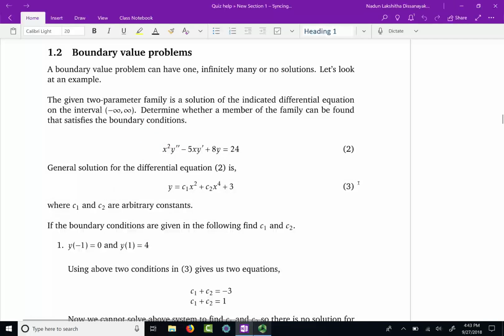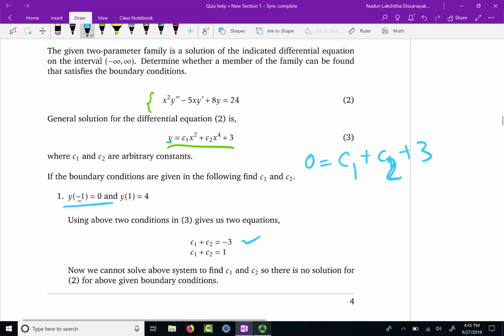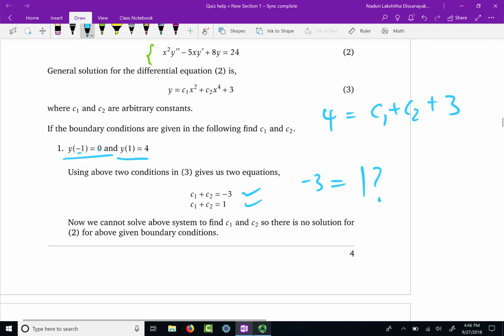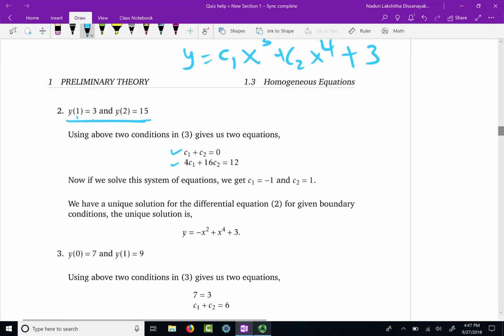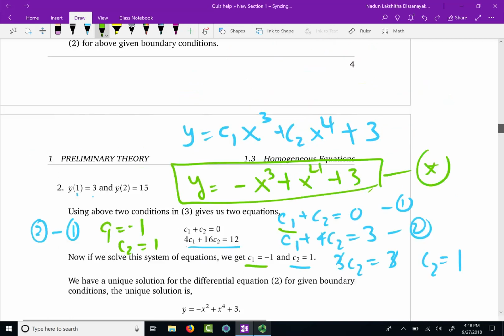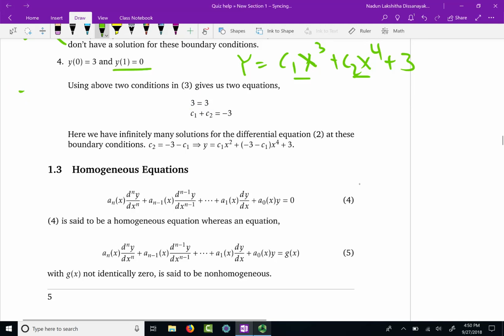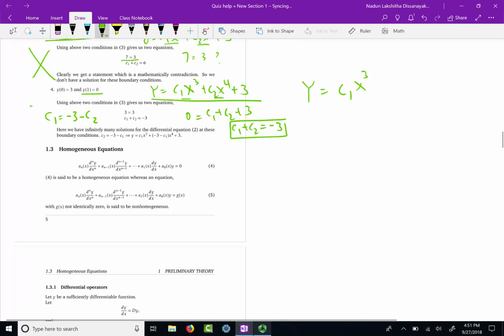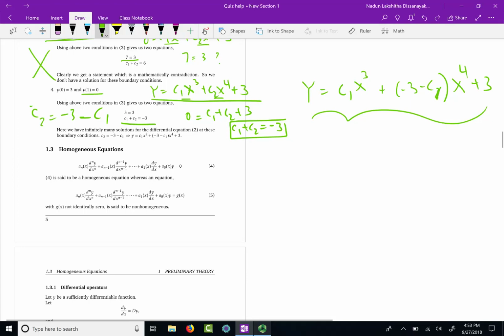Boundary value problems - Lesson-4